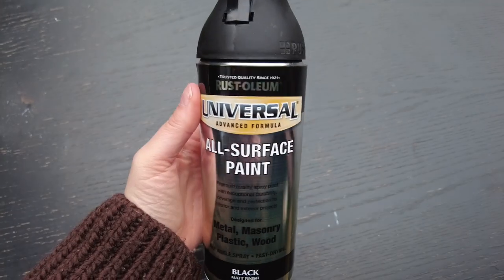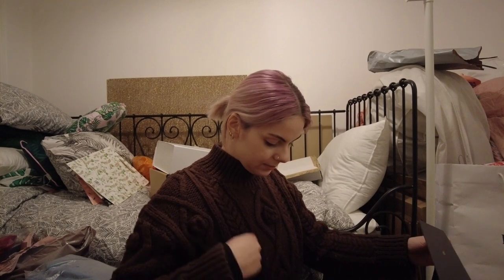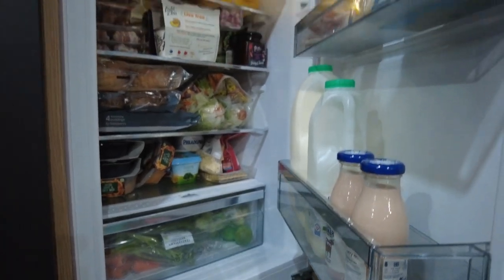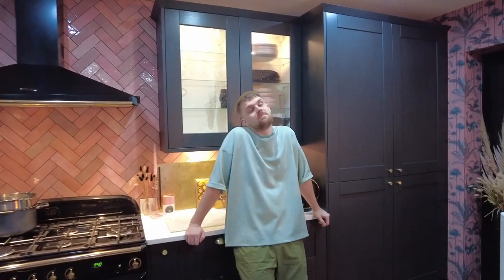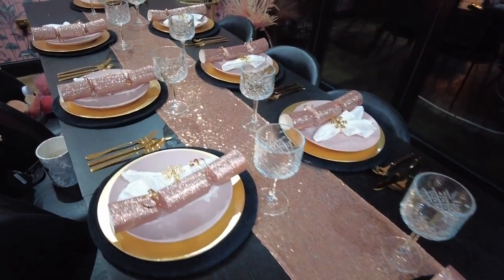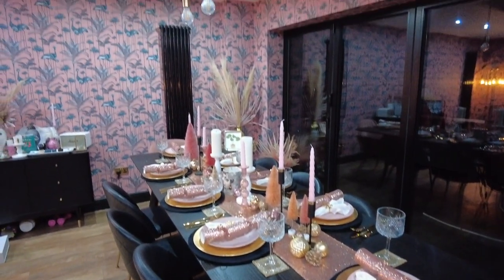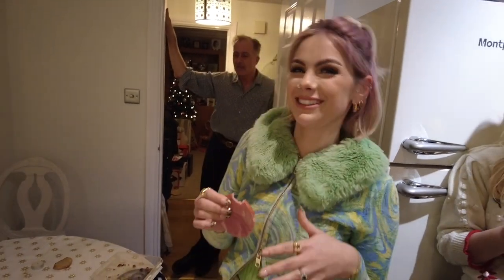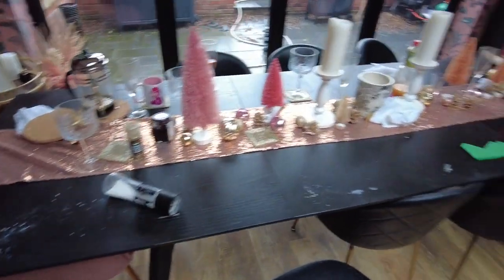The Week of Christmas, Christmas Eve + Christmas Day | VLOG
Come share the week of christmas with me and see what I get up to!